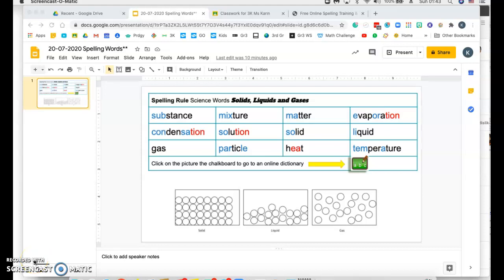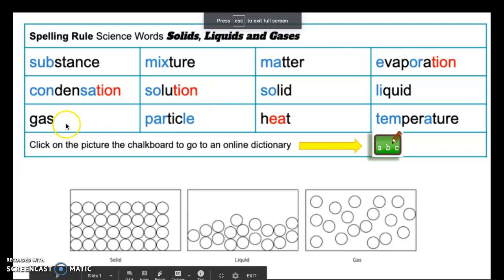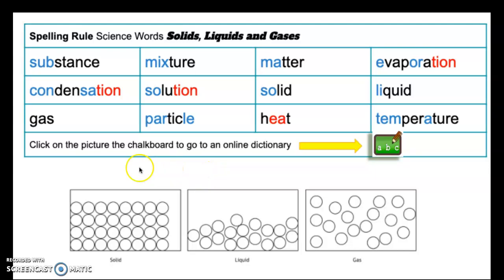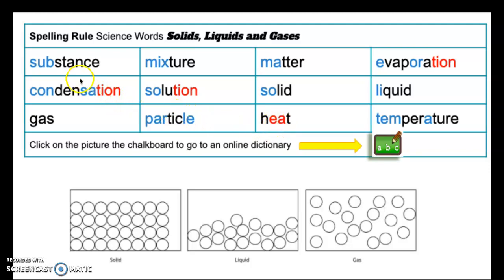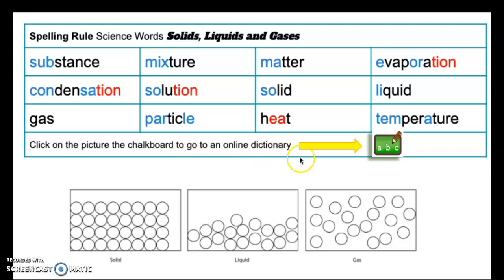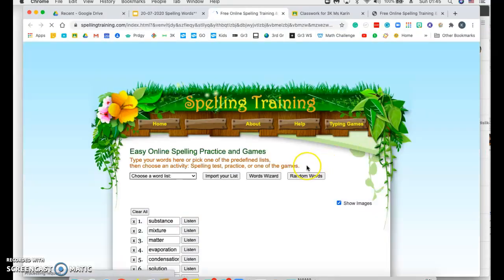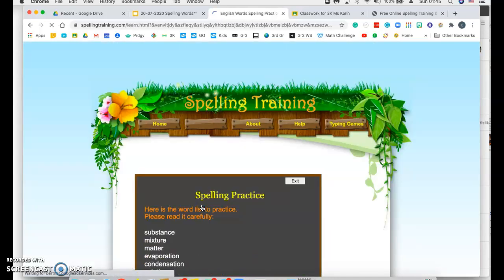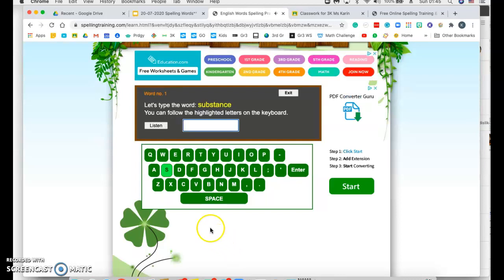Spelling Assignment 13/07/2020